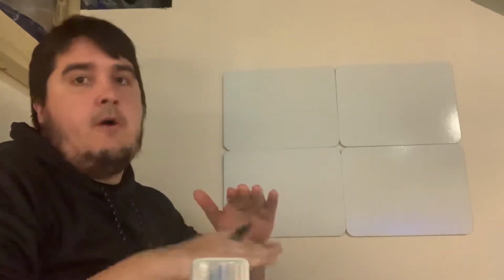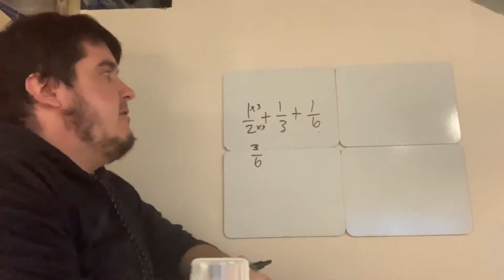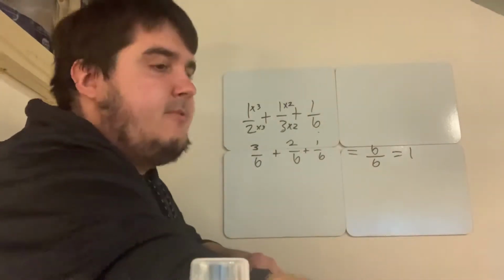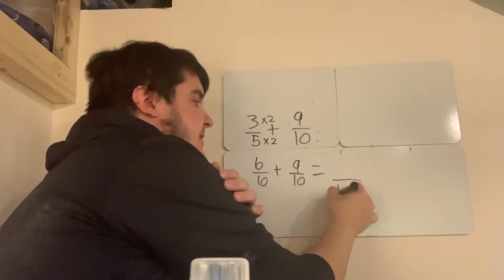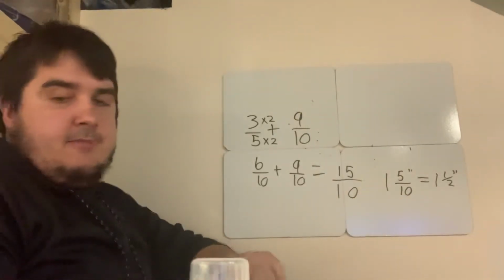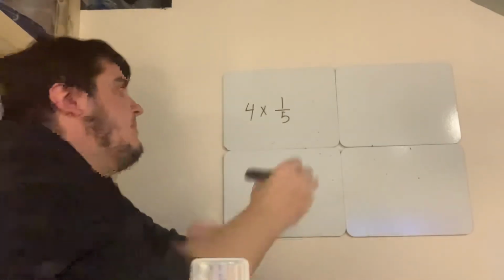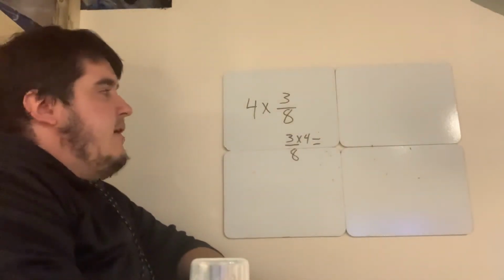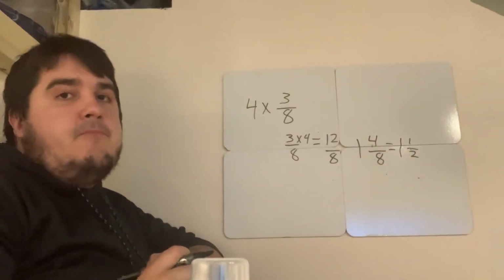Adding and multiplying fractions April 21st